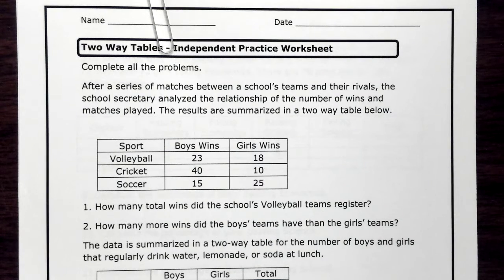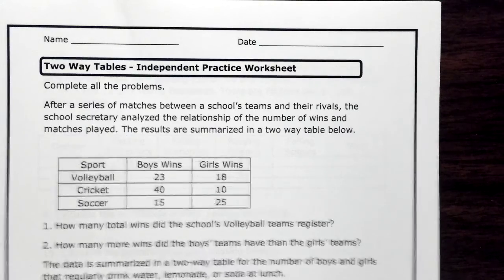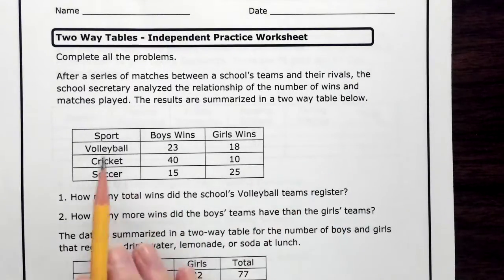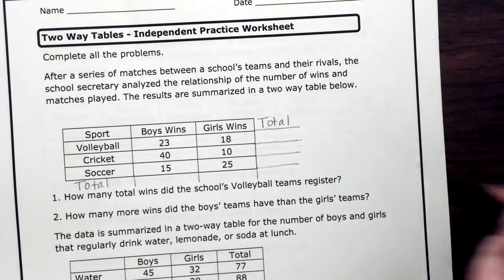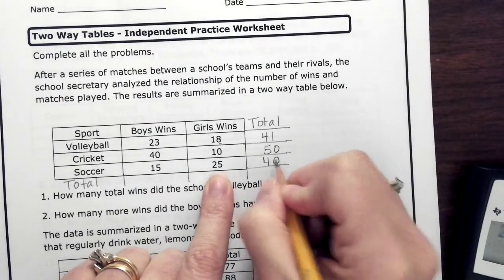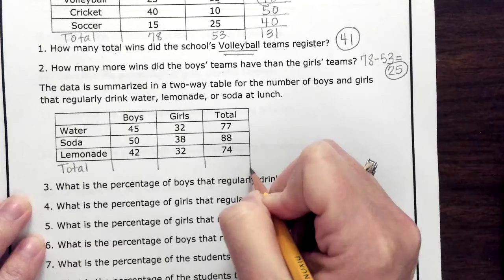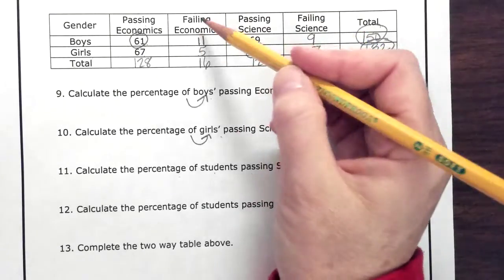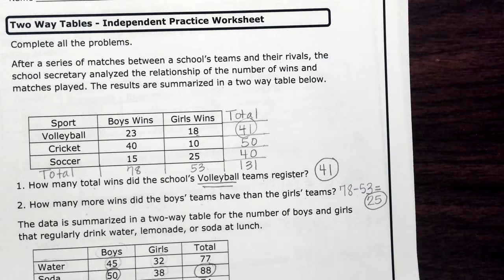Two Way Tables